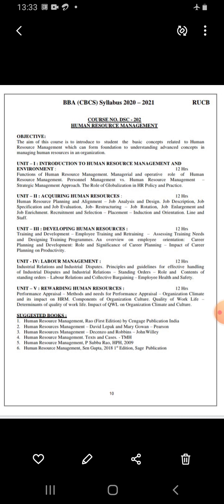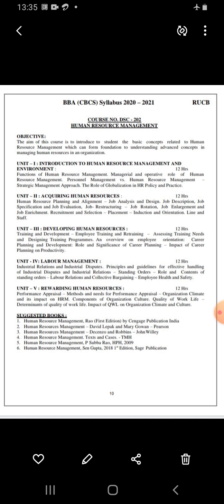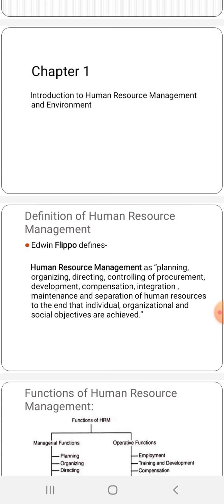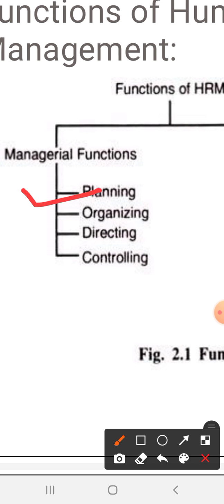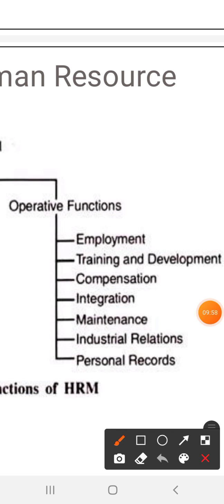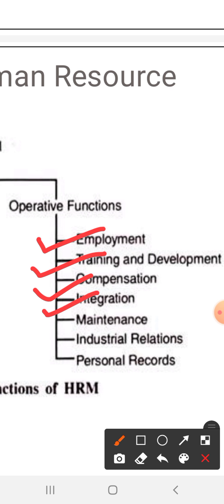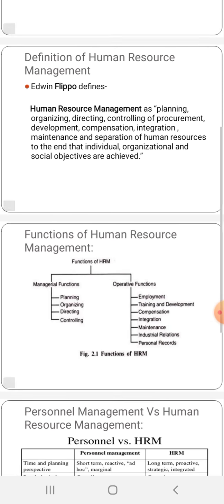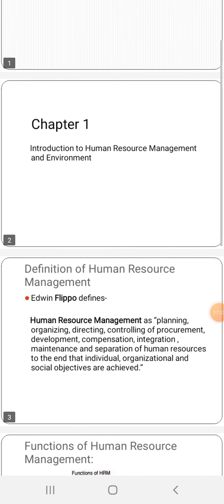2nd Semester Subject: Human Resource Management Module No-1 Video No-1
Syllabus, Introduction, Definition, Functions of HRM